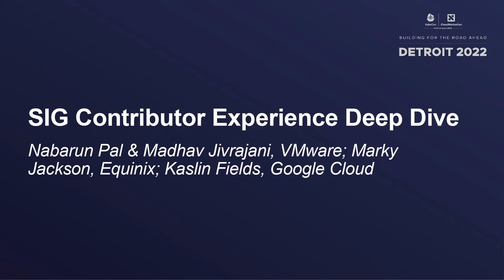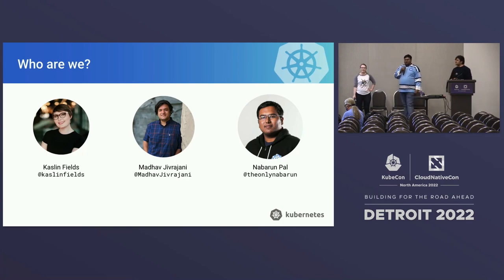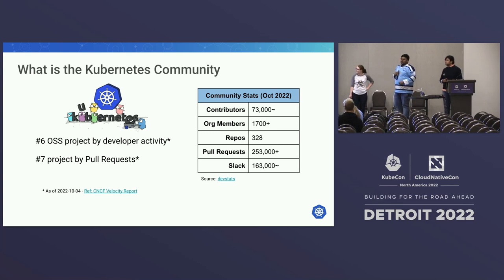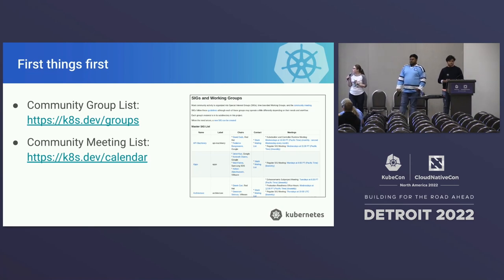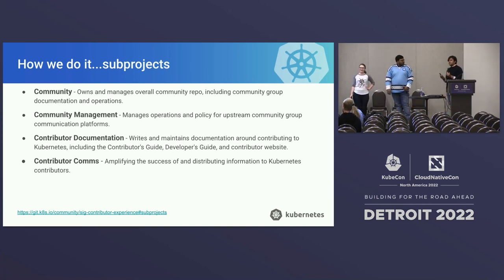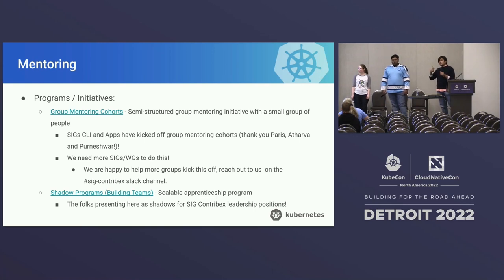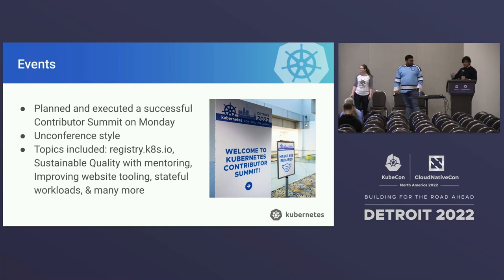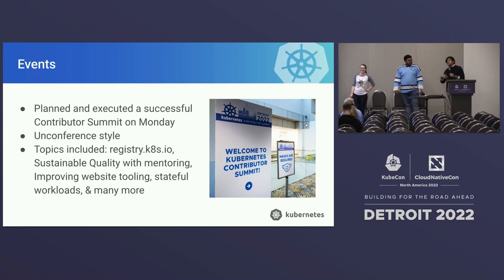SIG Contributor Experience Deep Dive - Nabarun Pal & Madhav Jivrajani, Marky Jackson, Kaslin Fields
SIG Contributor Experience Deep Dive - Nabarun Pal & Madhav Jivrajani, VMware; Marky Jackson, Equinix; Kaslin Fields, Google Cloud

Speakers: Marky Jackson, Nabarun Pal, Kaslin Fields, Madhav Jivrajani
The Kubernetes Contributor Experience Special Interest Group (SIG) is tasked with developing and sustaining a healthy contributor community. It also provides an excellent place to get involved with the Kubernetes project, either through code, non-code, or both. Join us and learn about ContribEx's many programs that you can participate in, including mentoring, meetings, community infrastructure, moderation, elections, contributor events, the contributor site, and more. Whether you're interested in helping the Kubernetes project run smoothly, or you want to see how these programs can benefit you, or just have questions about how the project is organized, you'll find answers here.